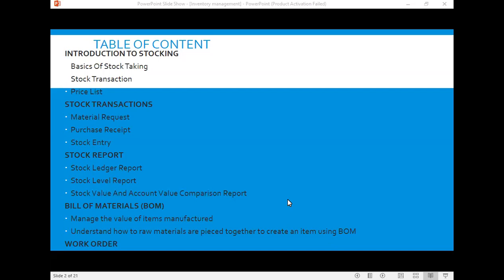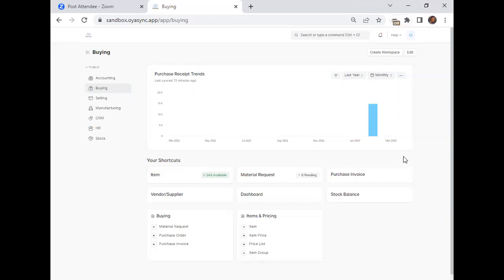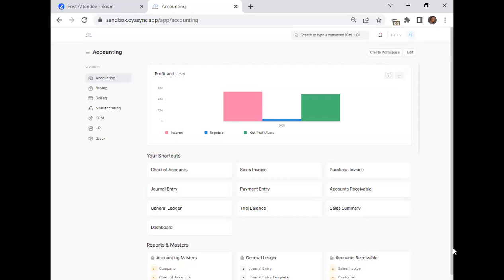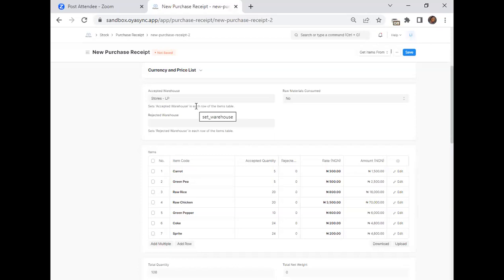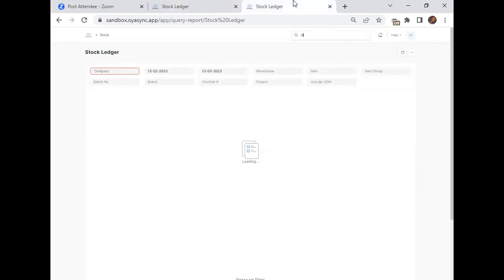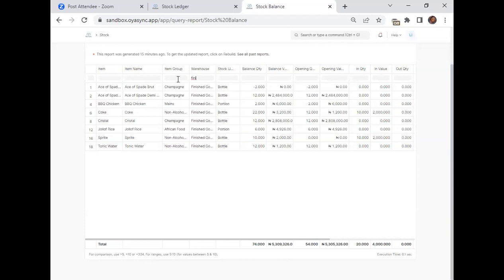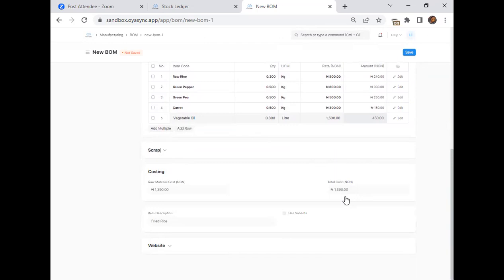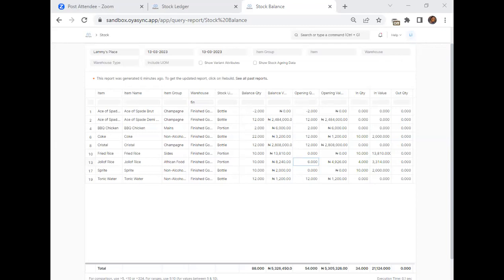HBL Instructor Led Program Inventory Management Module 3 March 13 2023